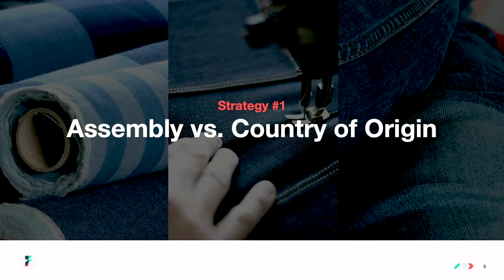Transform Trade Wars Into Competitive Advantage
Explore how to leverage Flexport’s customs technology and advisory services to reduce supply chain complexity and costs with this informational session from FORWARD by Flexport. Presented by Flexport’s Tom Gould, VP, Customs & Trade Advisory and Justin F. Schafer, Product Manager for Customs.